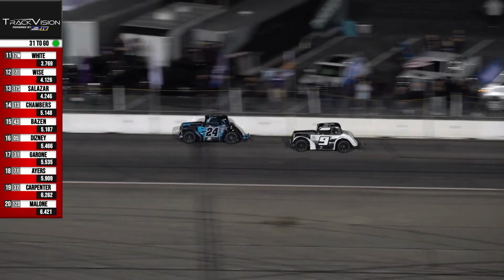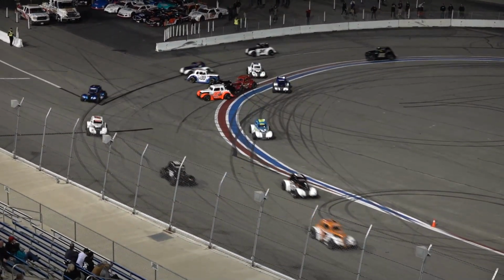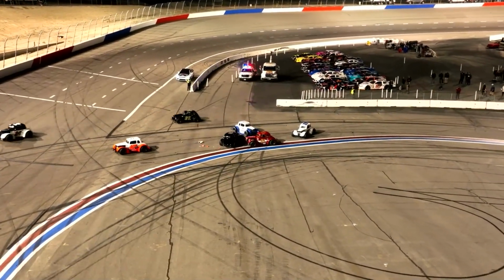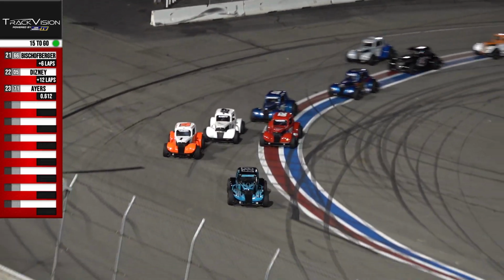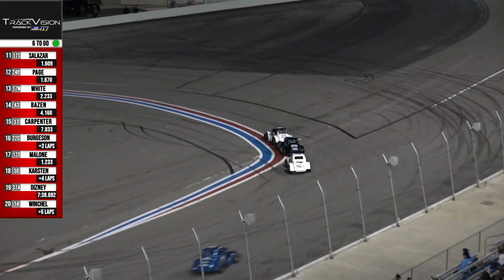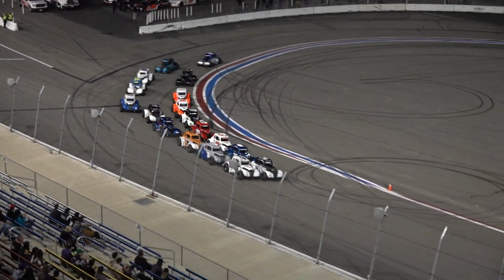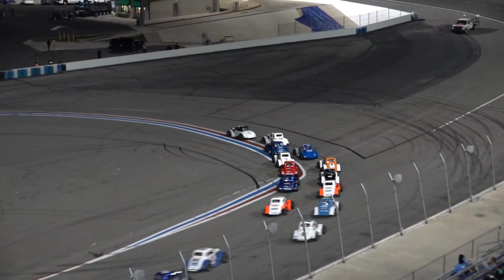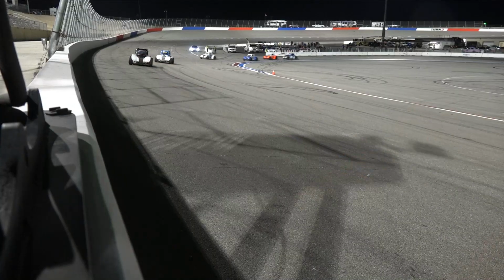MMI Legends Tour West at Kevin Harvick's Kern Raceway - 3/16/24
The debut of the newest travelling US Legends Car series on a newly configured 1/4 mile at Kevin Harvick's Kern Raceway . The Full race can be found LIVE and Replay